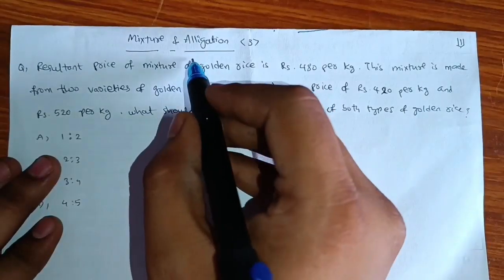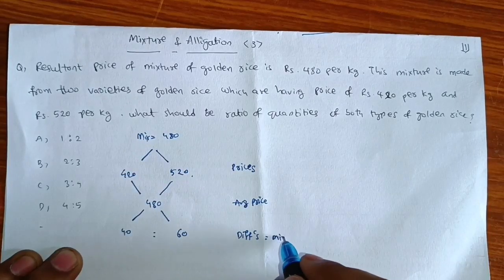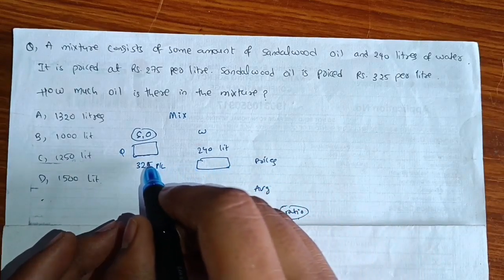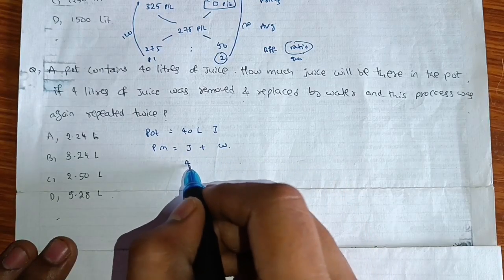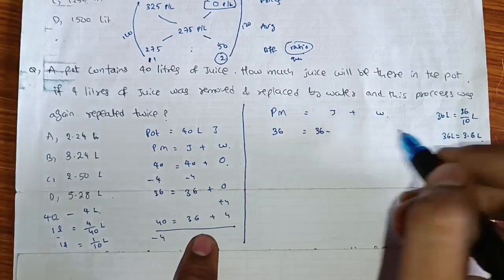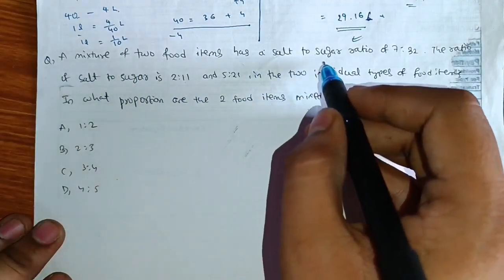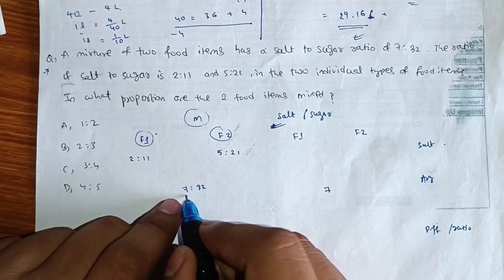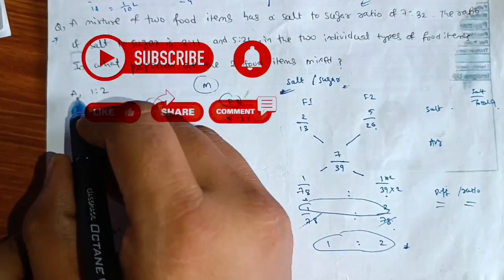Mixture and Alligation questions | aptitude test for Placement tests | ssc cgl/chsl/mts | part 3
Topics discussed :
Alligation and mixture - ( part 3 )

playlists available :
C language
Basic electrical engineering
Aptitude

Queries solved :
mixture and alligation tricks
alligation and mixture aptitude tricks
alligations and mixtures tricks
mixture and alligations concept
mixture
alligation
quantitative aptitude